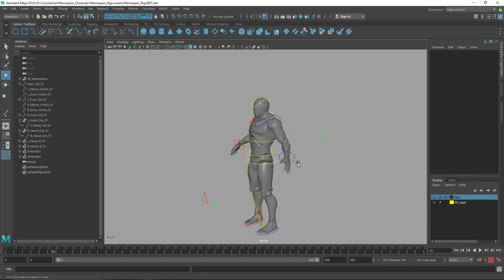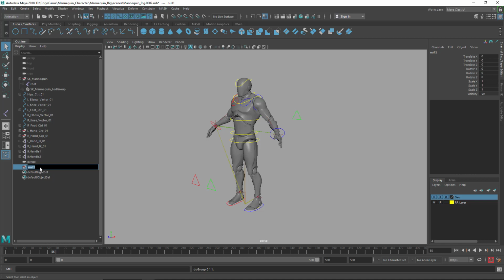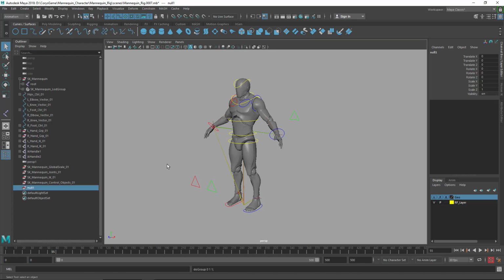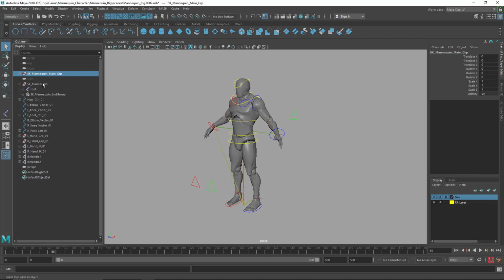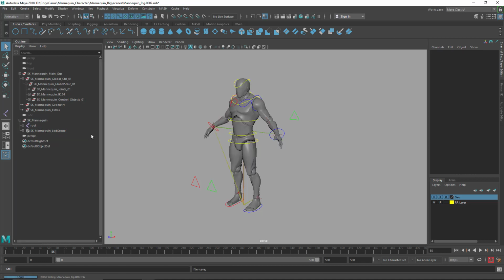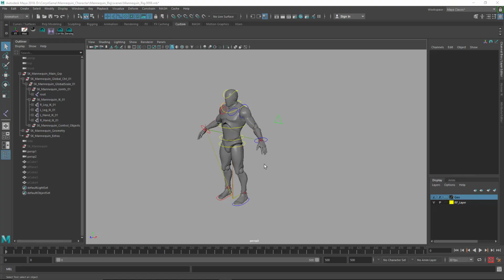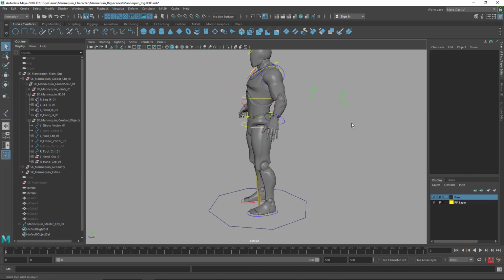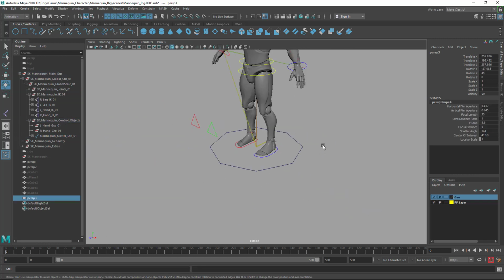18 Cleanup and Finalizing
First pass at finalizing the Unreal rig within Maya